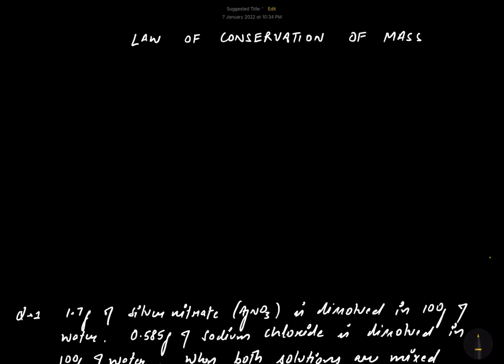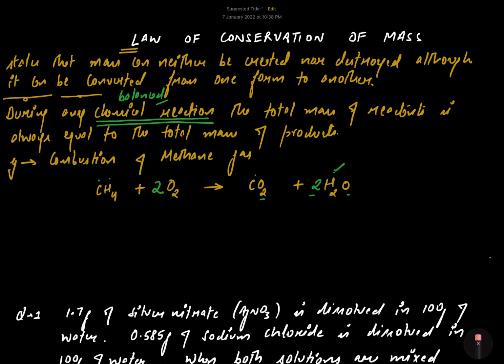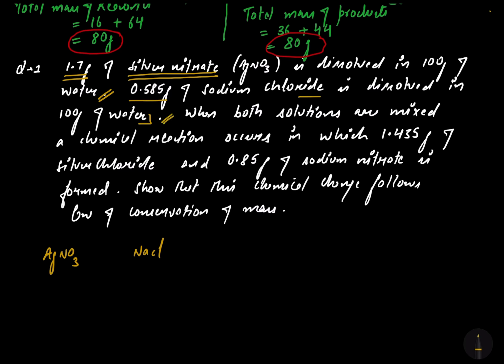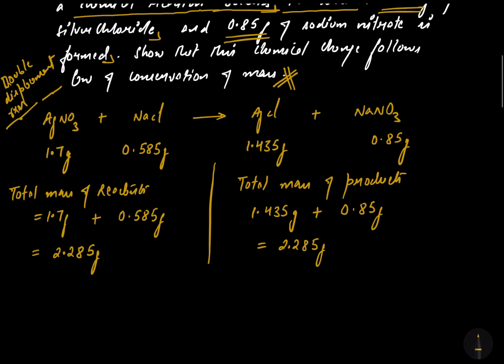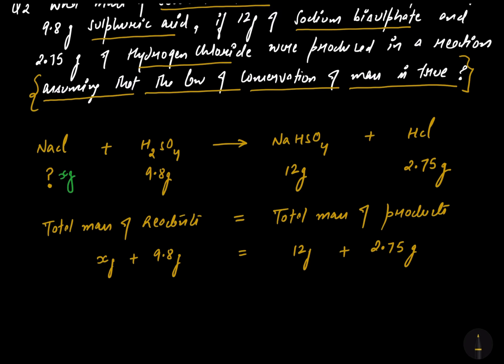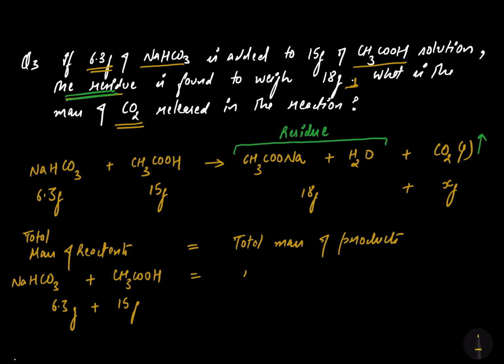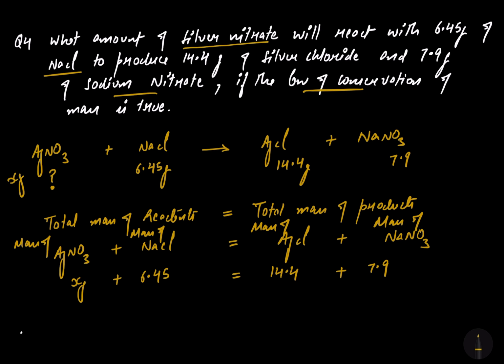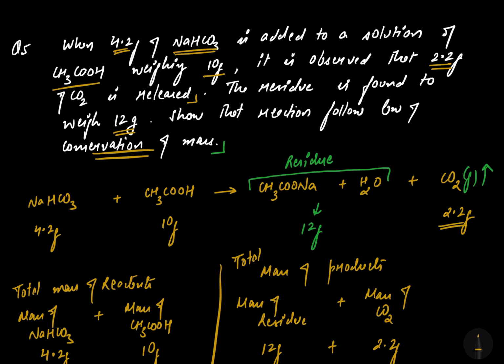Law of Conservation of Mass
Law of conservation of mass states that mass can neither be created nor destroyed although it can be converted from one form to another.
In terms of chemistry
In any chemical change the total mass of reactants is always equal to the total mass of products.

In this video five numericals are done to make you all understand this concept.

Hope u all like this lecture video.
This type of my lecture video will be of great help to you all students.
My number is attached on thumbnail you can book your own one to one paid time slot for clearing your doubts.